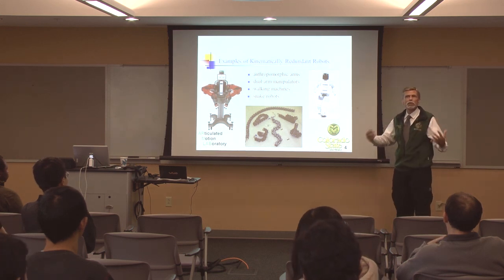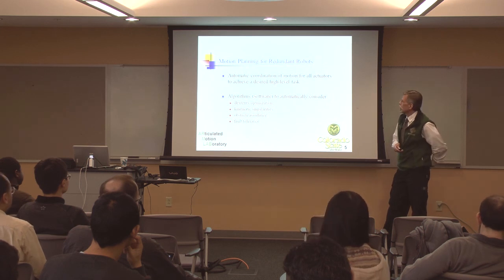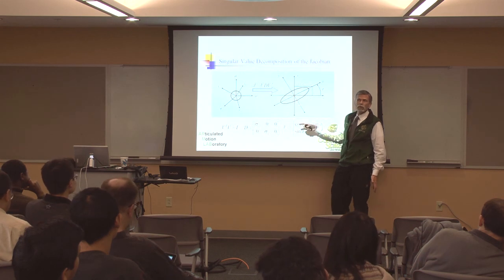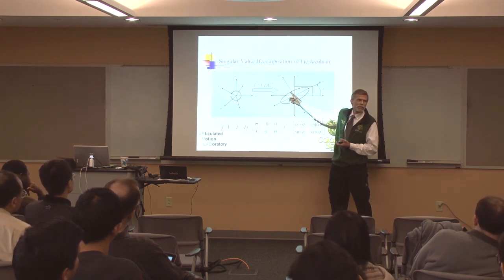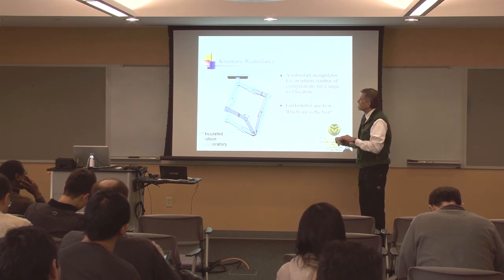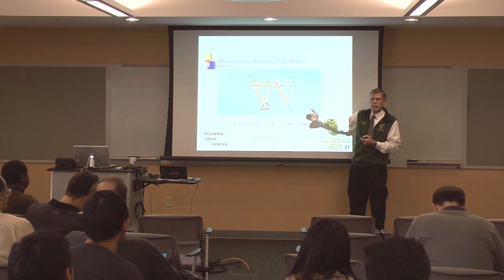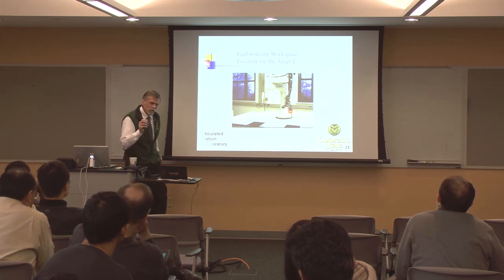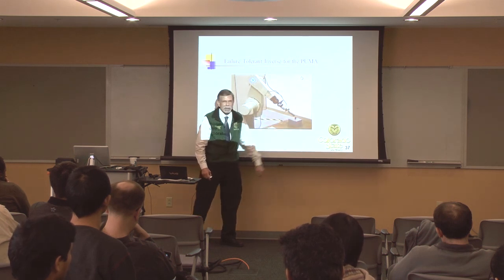Anthony Maciejewski Distinguished Lecture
ECpE Distinguished Lecture Series. Anthony A. Maciejewski, Professor and Head, Department of Electrical and Computer Engineering, Colorado State University